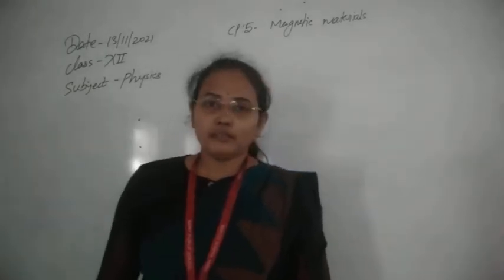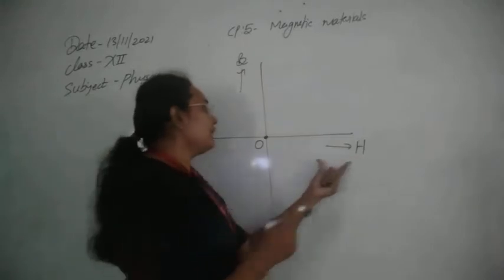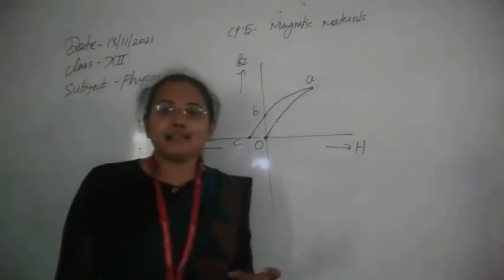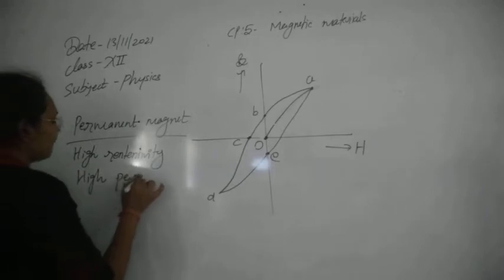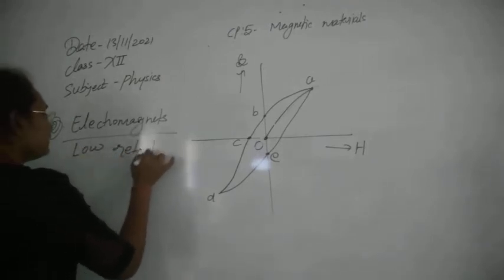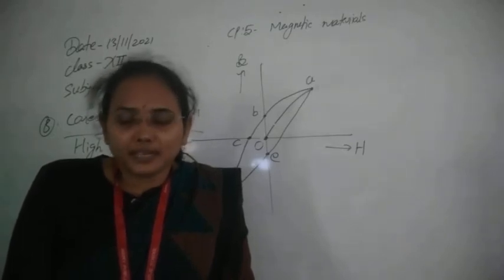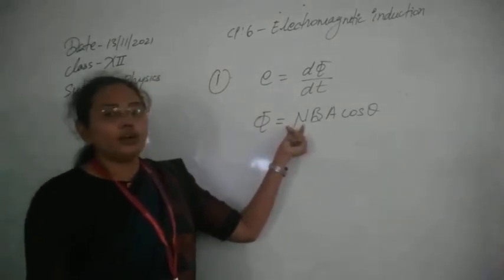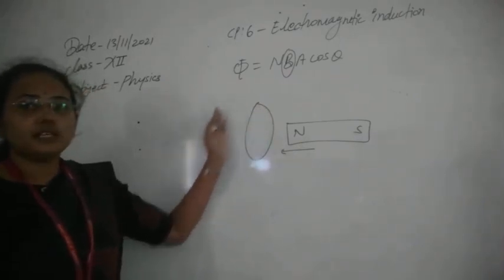Class XII Physics 13-11-2021 by Ankita Verma, magnetic matter